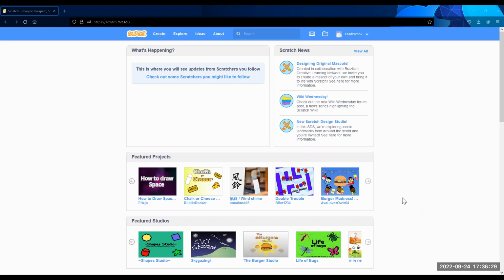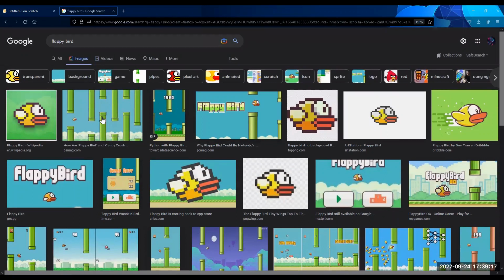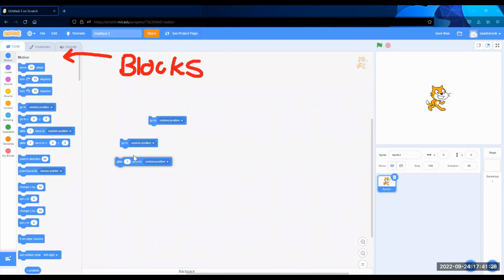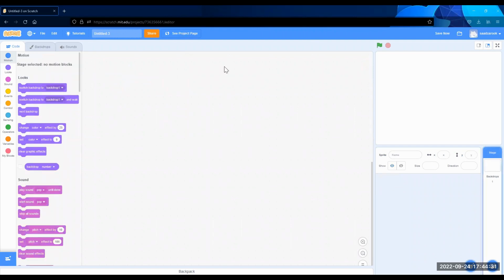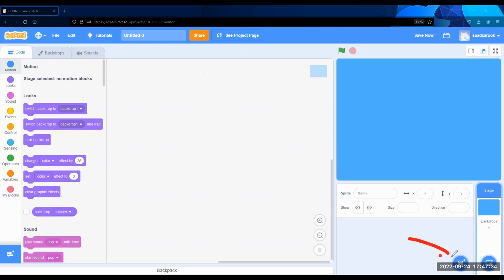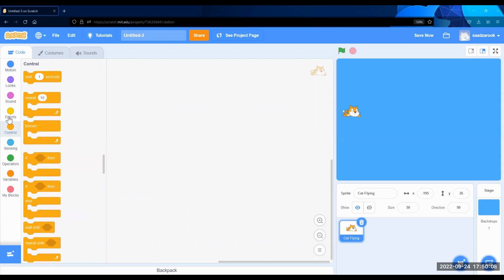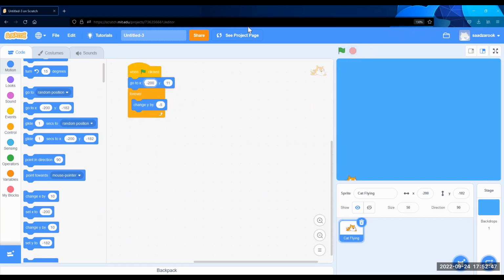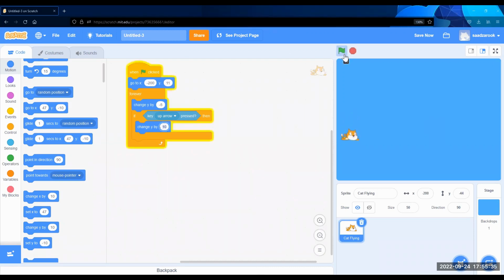Basics of coding - Creating a game like Flappy Bird using block coding | Tutopiya | Scratch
This webinar session was about creating a game like Flappy Bird using block coding.
Here we discussed about making a character, adding background, adding objects and score

Join us in our webinar to learn the basics of coding and how to get started with Tutopiya! | Coding for everryone

Coding is a skill that helps you communicate with computers, design websites and games, and even to build your own apps! It's hard to learn, but it's not impossible.